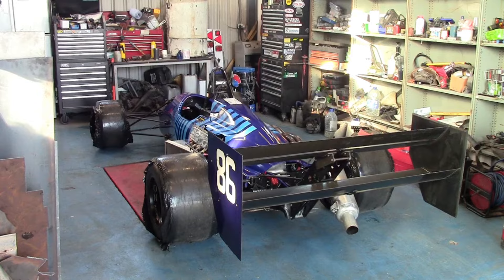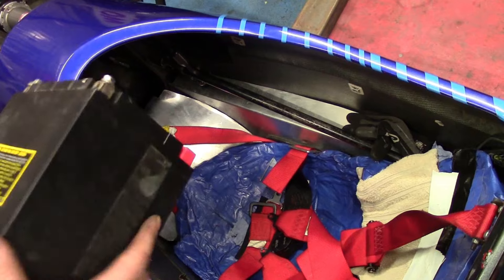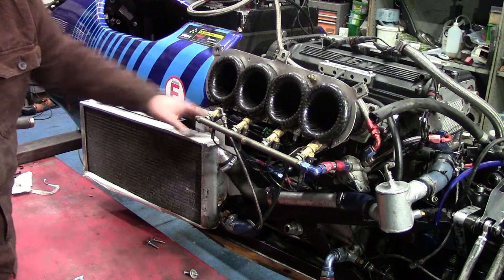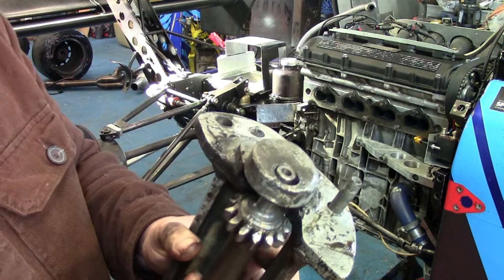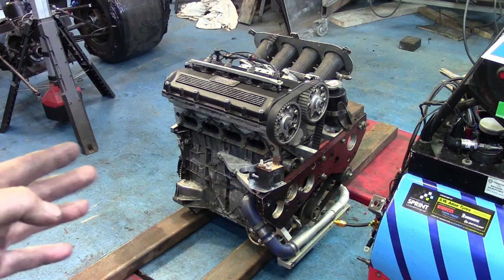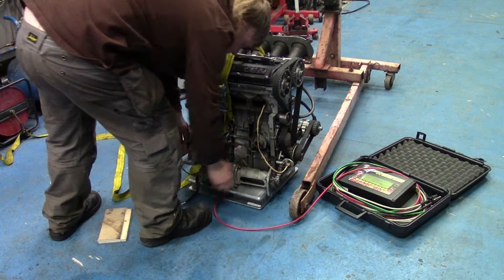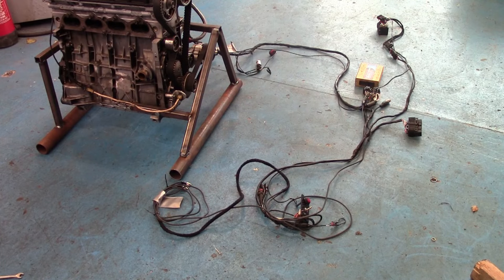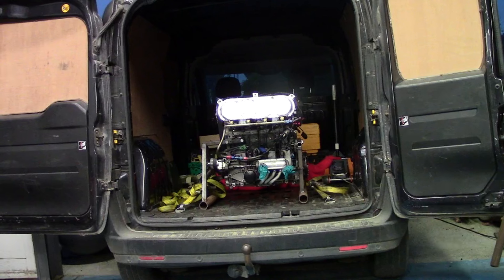Hillclimb Reynard F913 Tear down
This is my hillclimb Reynard F913 single singer. im removing the engine at the end of the hillclimb season to get it checked over. there was nothing wrong with the engine i just want it checked over to have it ready foe next years season. there is a few other jobs iv to do to the car over the winter ill show them in a later video.

Thanks to @VantagePointVideo for the clips of me in the car.